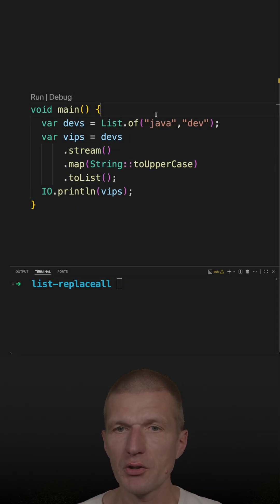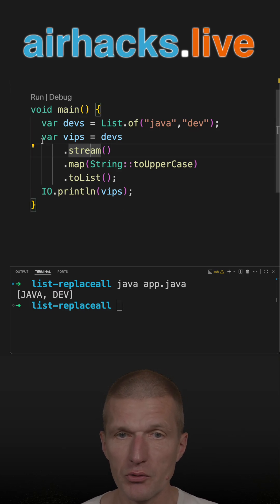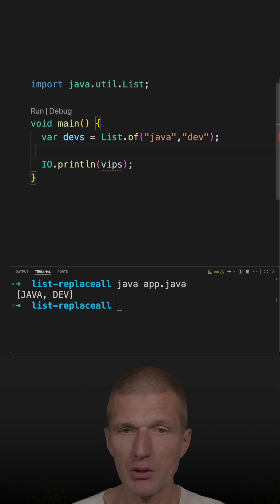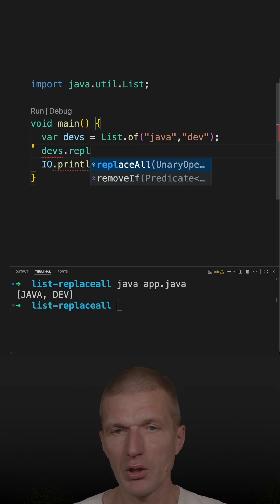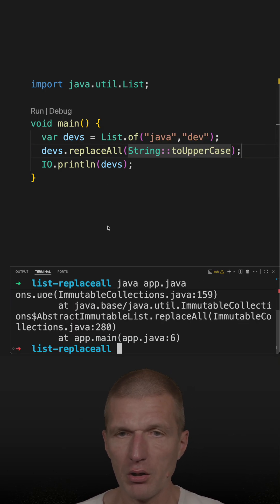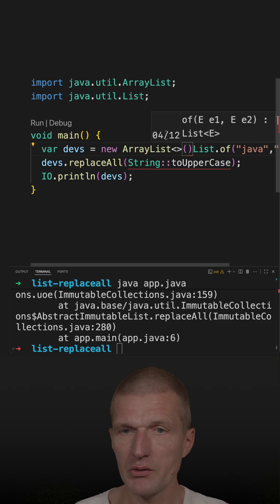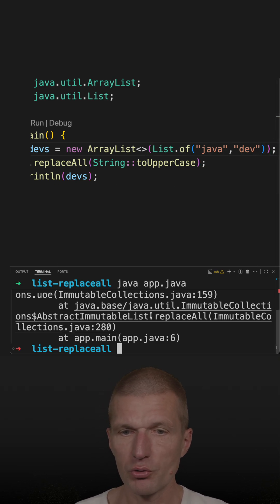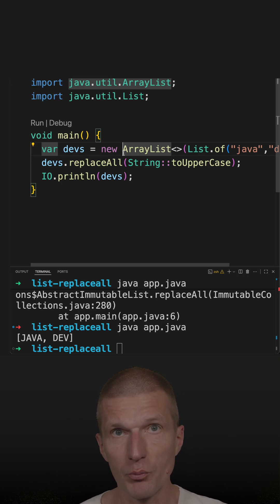List.replaceAll vs. Stream.map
What is the difference between the methods List.replaceAll() and Stream.map()